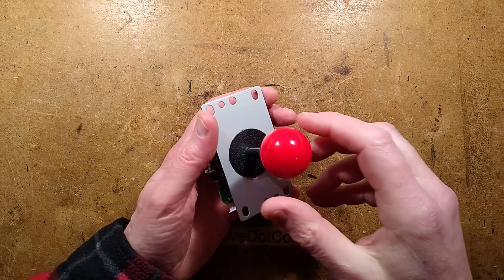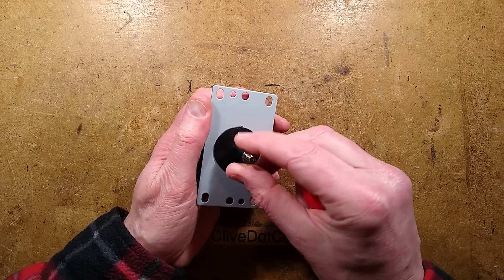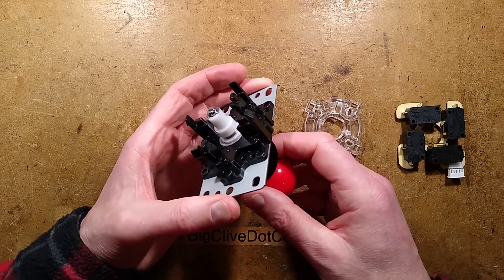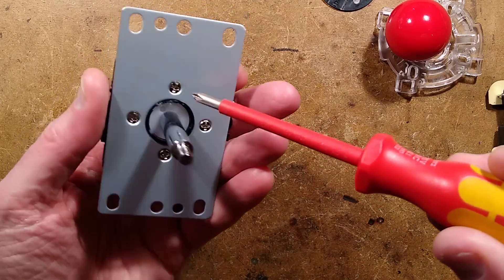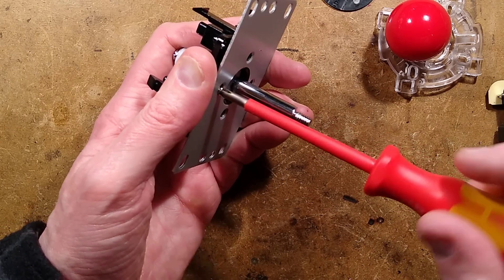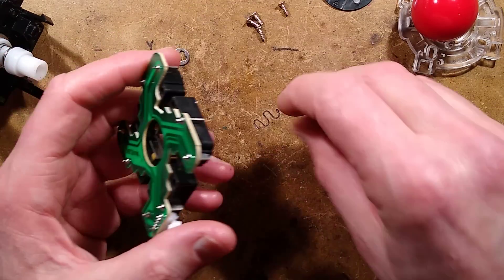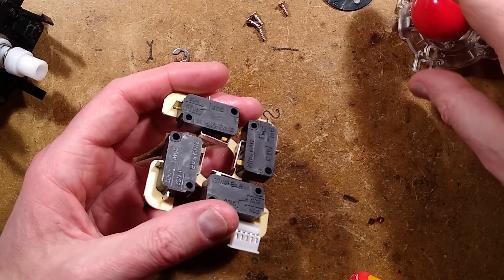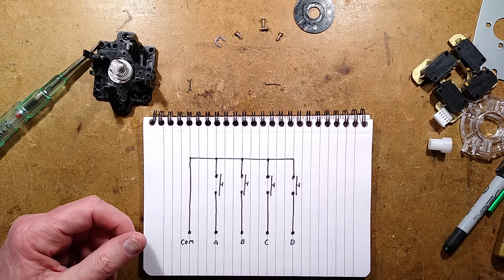Teardown of a Sanwa style arcade joystick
A classic arcade style joystick that has many other applications for position control.
This one brazenly states that it's a Sanwa copy.  It is available with a wide range of knob colours and a couple of shapes too.  The knob itself is 35mm diameter with an M6 threaded insert, so may be useful for adding a touch of colour to existing machinery.

The PCB has four standard microswitches and can be mounted in four different directions.  The clear plastic retainer plate that is available in other movement restricting options, also has pins that do support the microswitches when it's clipped on, reducing the stresses on the solder connections.

The circlip was very tricky to remove due to the lack of space around it.  With very flat tip long nose pliers and by pulling down the plunger, it may be possible to grip the back.  But otherwise you would need to push it off, which is tricky with a spring loaded rotating shaft.  Not that you should ever need to remove it.

Here's a typical AliExpress listing:-
Noting that other listings will appear on the page too for more colour and shape options.  So you can have a grab hold of a big pink knob if you wish.
The cost is pleasingly low, because these are mass produced items for the arcade industry, for use in video games and cranes.

If buying from AliExpress, I recommend using PayPal as a security buffer - because otherwise they keep all your card details on record for making instant purchases, and based on how bad their website is, I wouldn't trust them with that data.